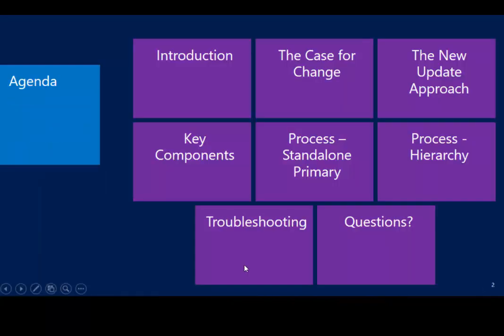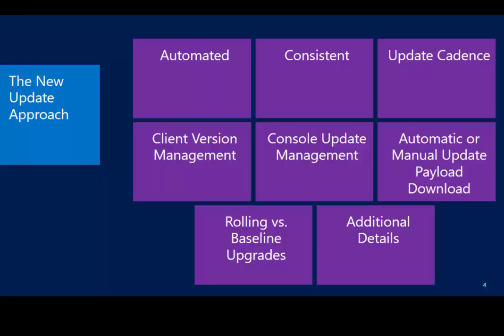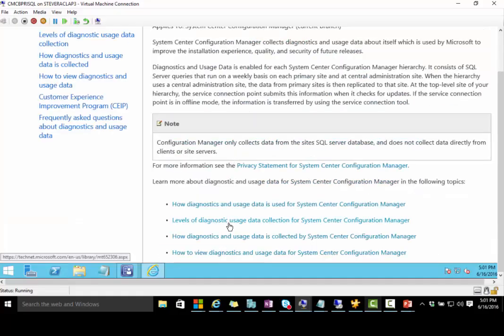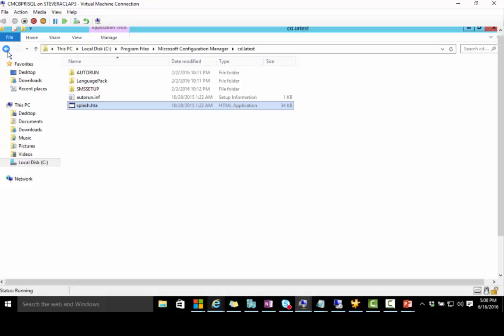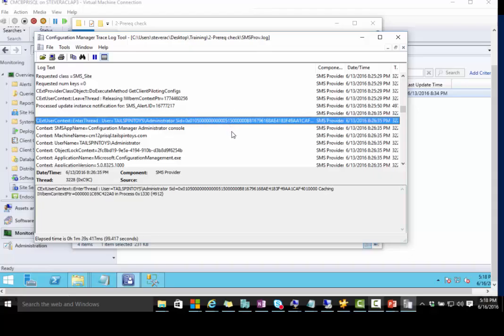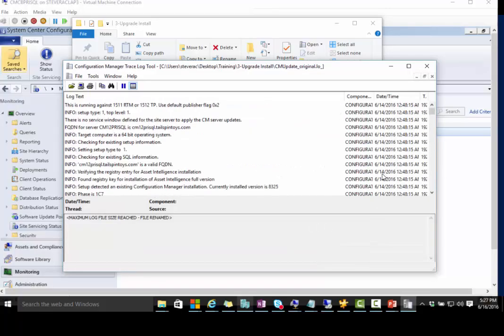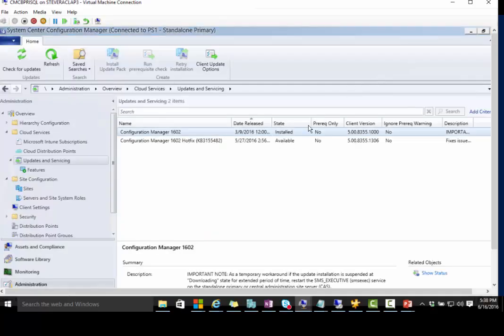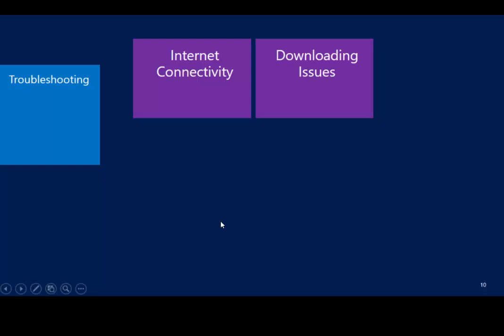ConfigMgr Current Branch Updates and Servicing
This session is a detailed discussion and demonstration of the upgrade process in ConfigMgr Current Branch.  Discussion includes the case for a change in the upgrading process, the details around upgrading a standalone primary and also addresses specifics of upgrading a hierarchy.